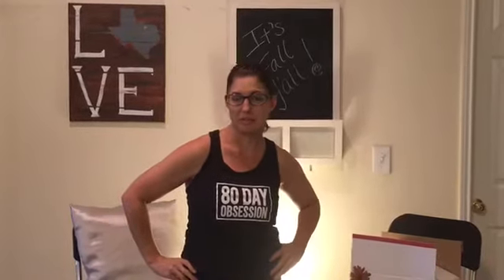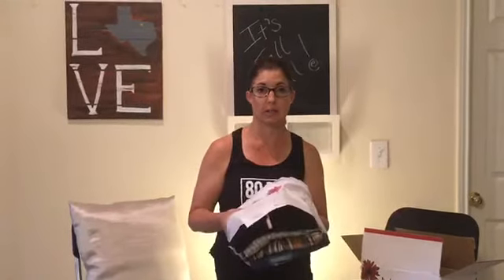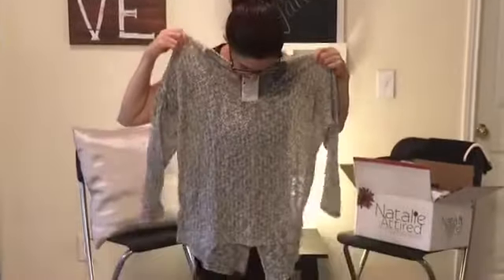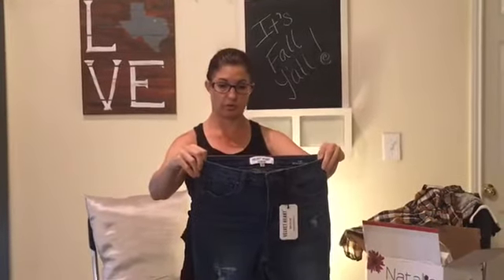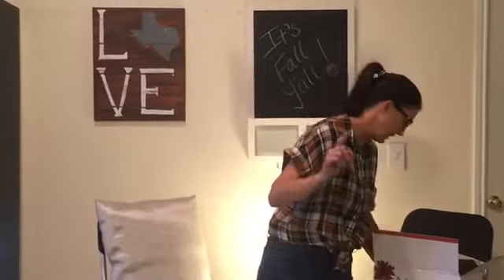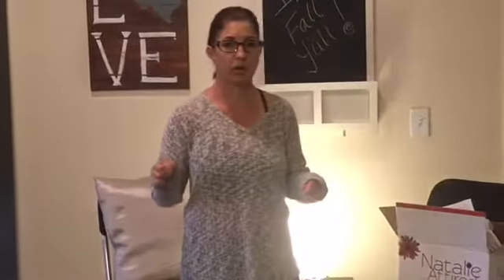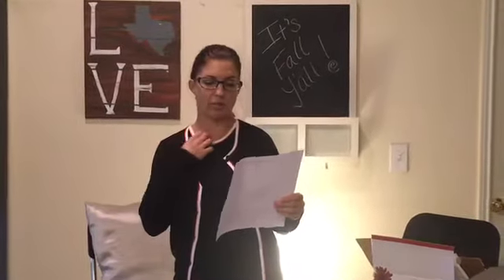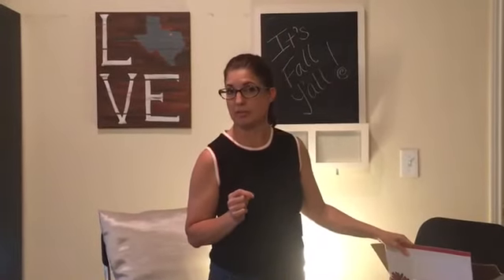Natalie Attired unboxing so dust off your cowgirl boots for this ride.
A little country attire came to this city gal! So find your boots for this ride. In Texas, we don’t all own cowgirl boots.
Clothes:
Cielo: small Long Sleeve Cardigan
Chris and Carole: small Long Sleeve V Neck Sweater Top
Velvet Heart: small Short Sleeve Plaid Top
Cielo: small Sleeveless Round Neck Sweater
Velvet Heart: size 26 Elsie Midrise Skinny Ankle Pant